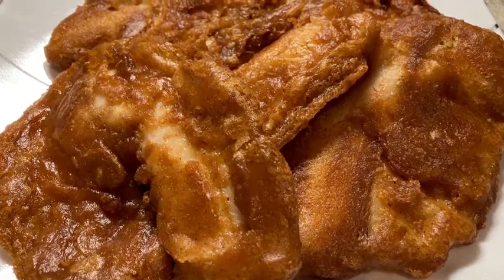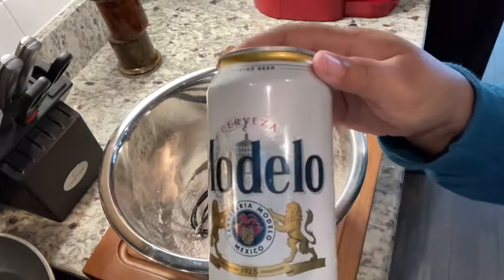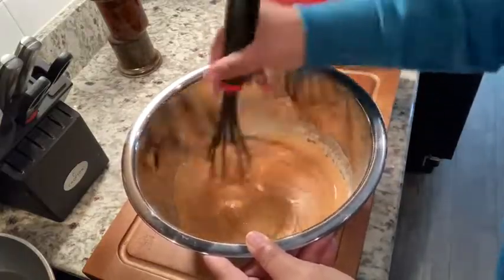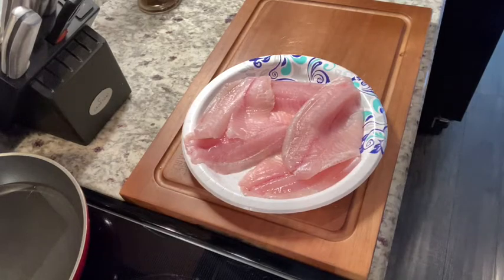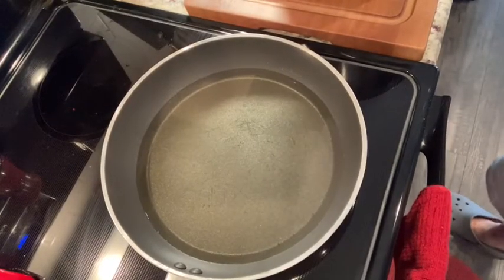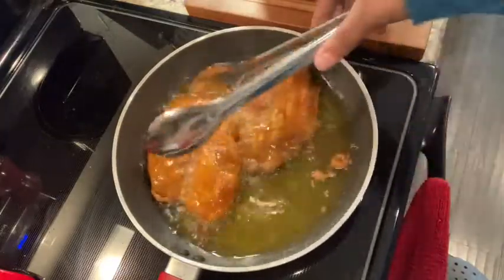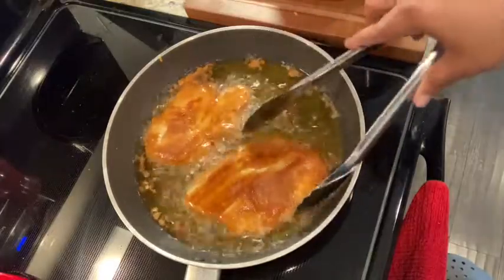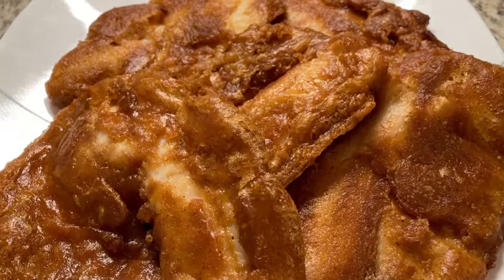HOW TO MAKE BEER BATTERED TILAPIA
Hello Lovelies!

Today, I will share how to make beer battered tilapia! It is light and crispy and delicious!  Pieces of Tilapia are dipped in a batter spiced up with a few spices and then fried until golden brown.